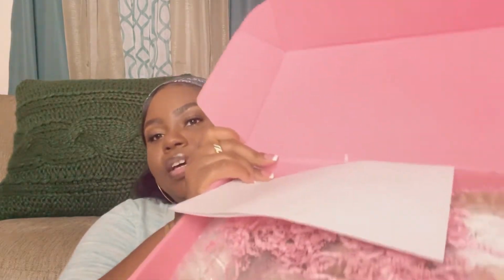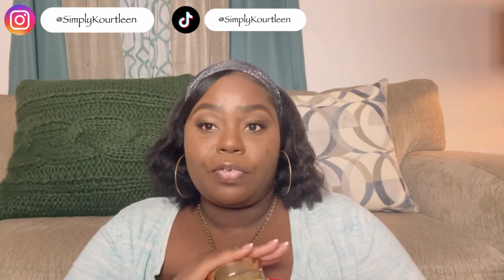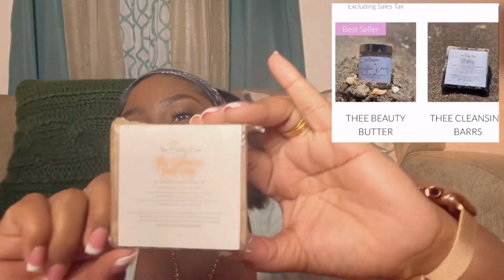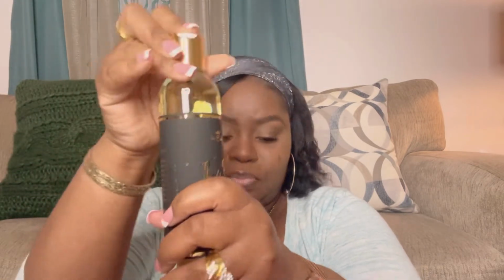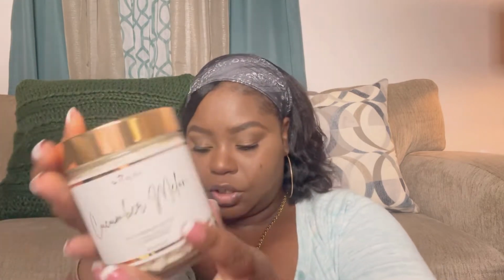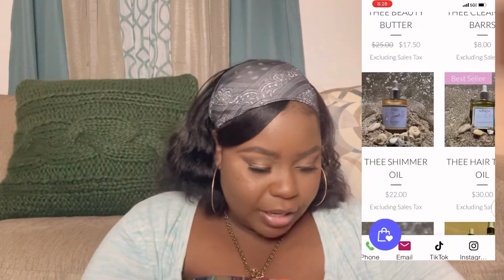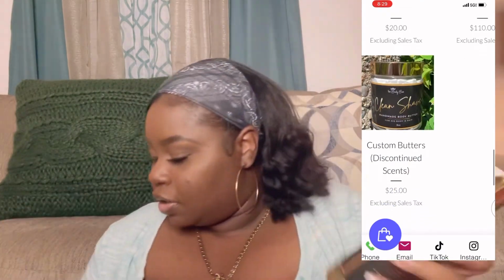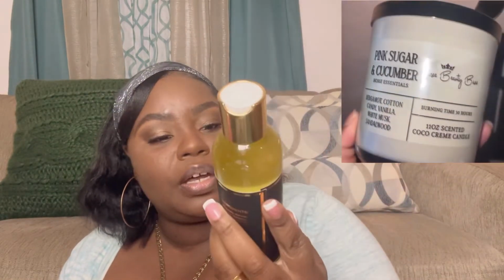Black Owned Hair and Skin Care Brand To Support In 2022 | Thee Beauty Barr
Hi guys welcome back to my channel this is a Girl Kourtlene back with another video, In today’s video I will just be sharing a few items I got from this beautiful black owned company “Thee Beauty Barr”so if you guys want to stick around and see the goodies that I’ve received keep on watching.